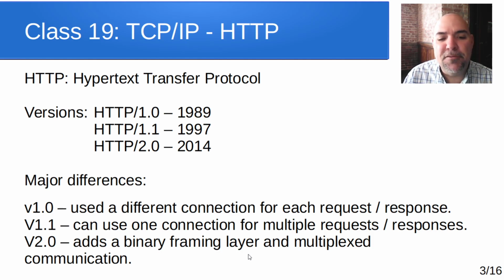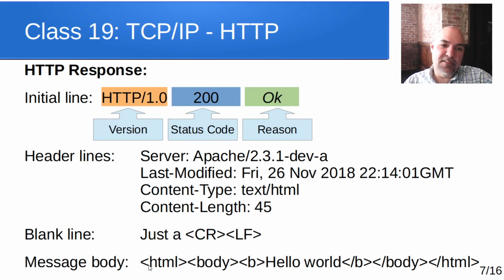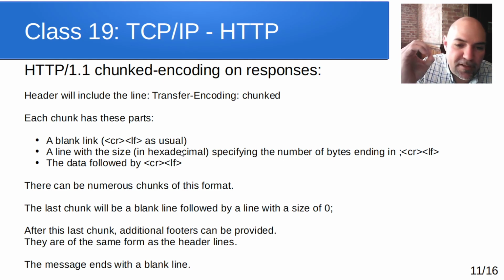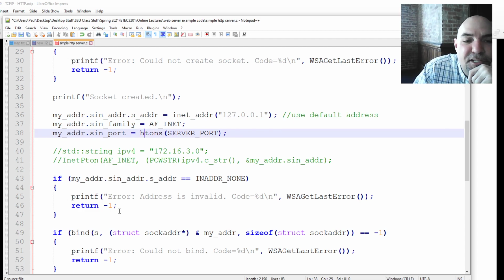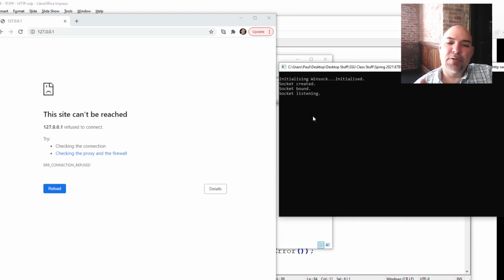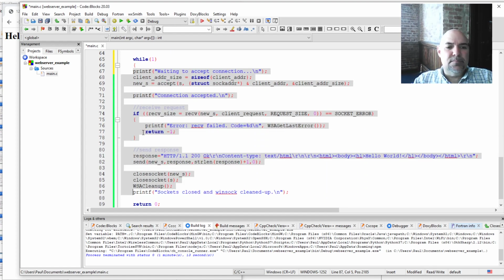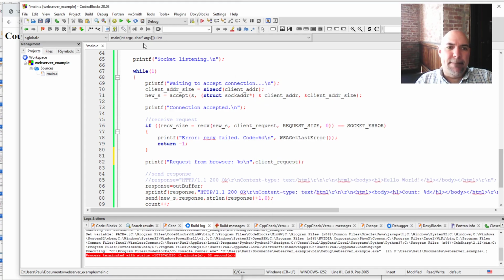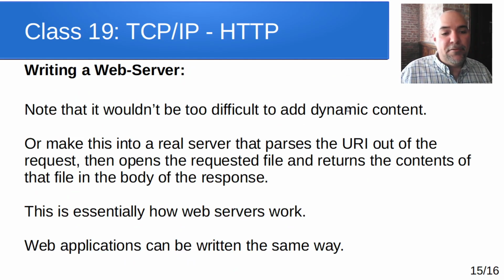ETEC3201 - Class 19 - TCPIP and HTTP